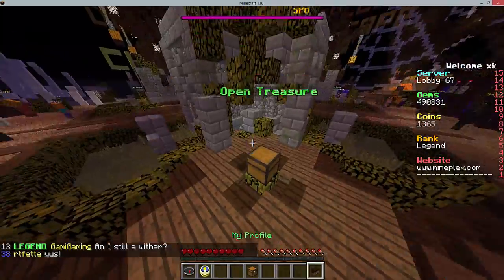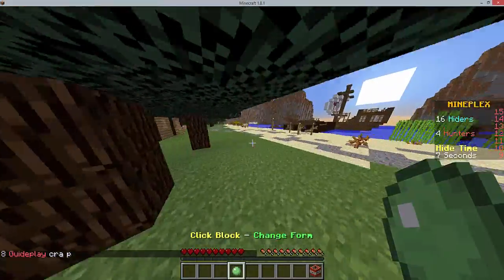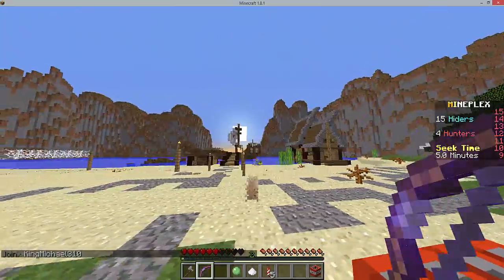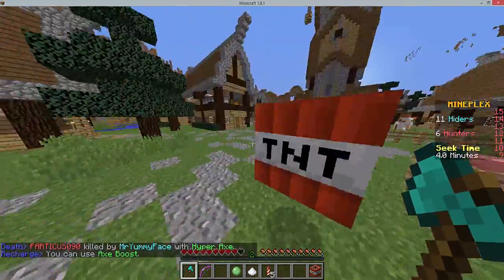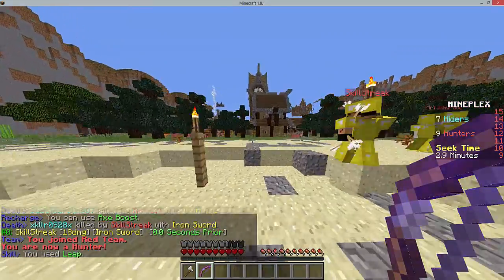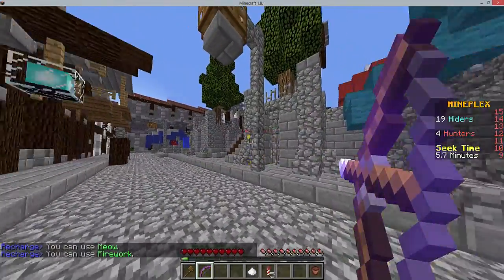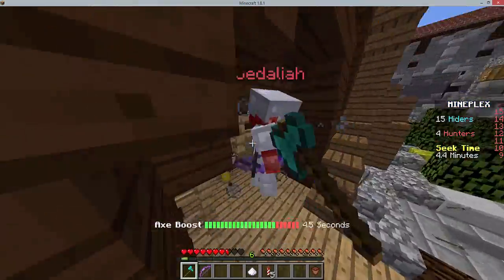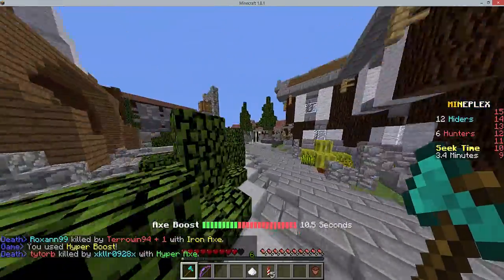Block Hunt on Mineplex! #5: Aim For The Flame!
Have any Mineplex Games/Servers you want to see played?
Suggest them in the comments!
Supportive comments are also welcome :)